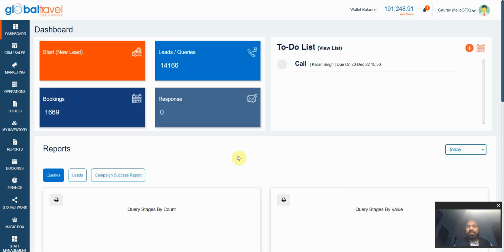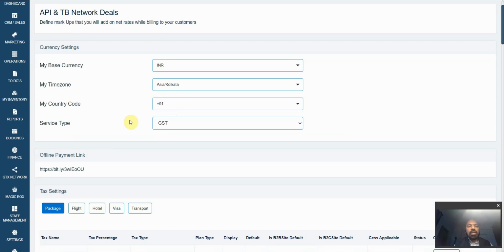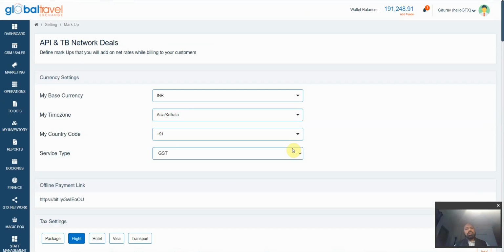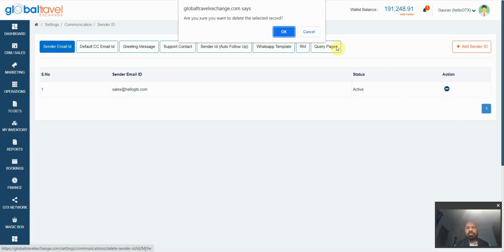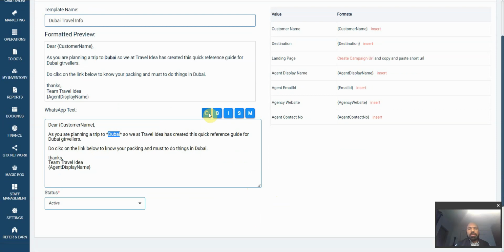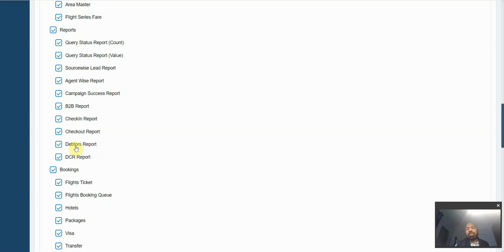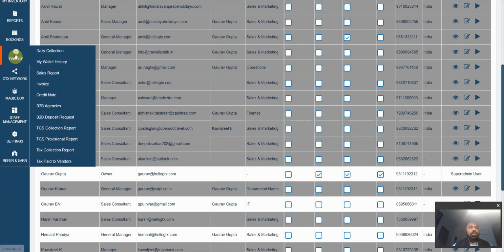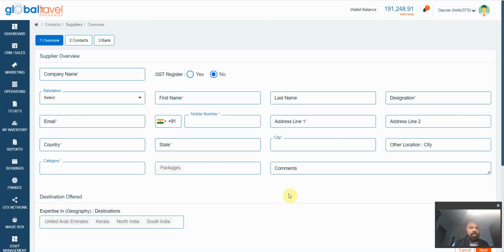Business Owner Super Admin Training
This Video will help you to do set up in the CRM for Mark Ups, Tax, Localization, Staff etc.